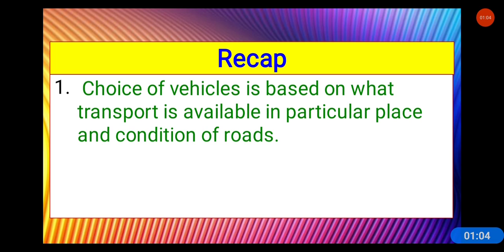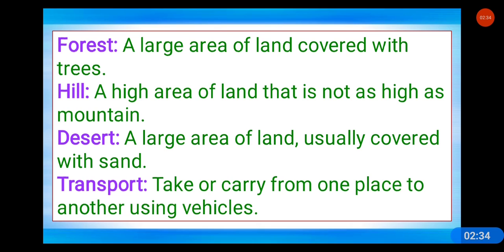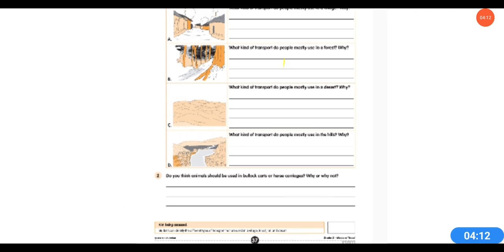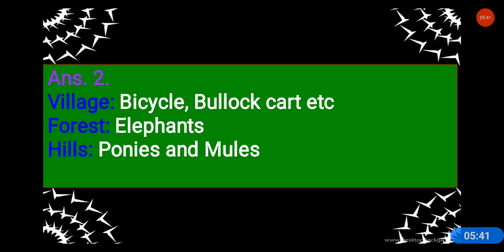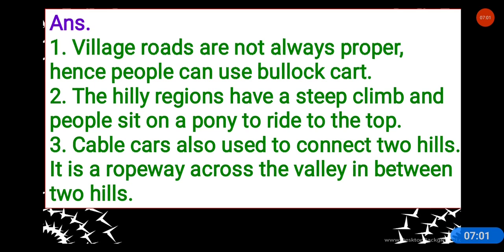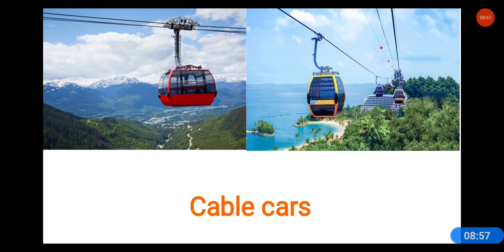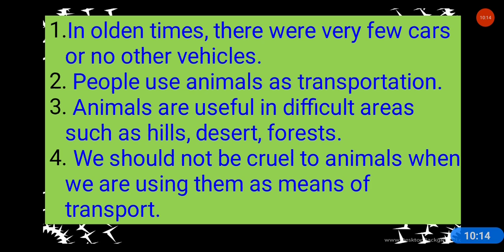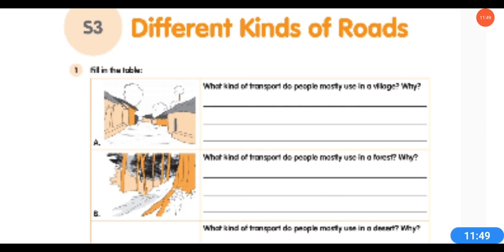G3 SS B-06 LP-3 Different Kinds of Roads 21st of June 2021